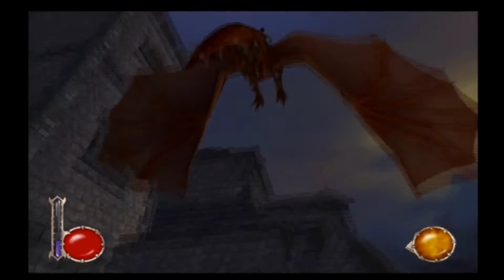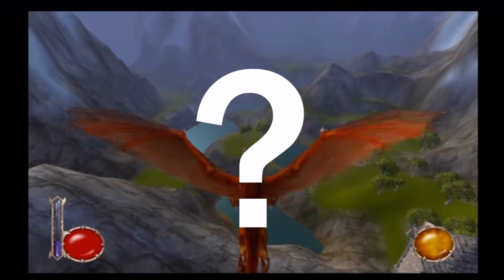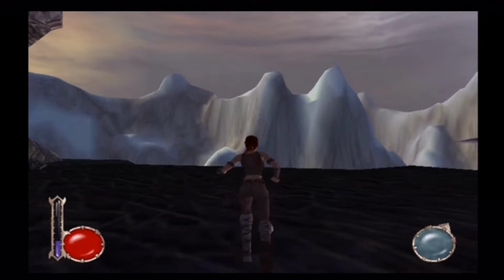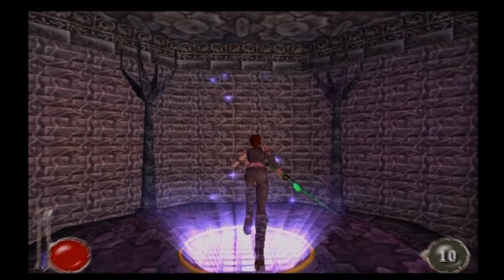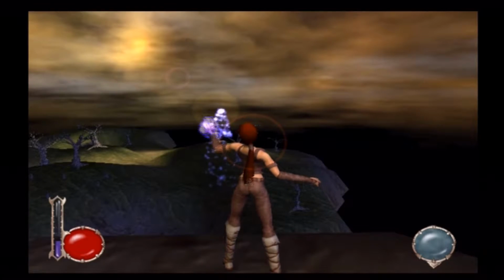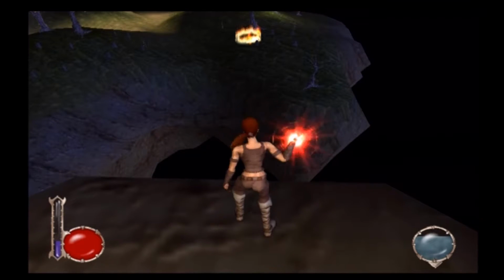Drakan: The Ancients' Gates Glitch Tutorial Episode 23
This Episode:
-The weird things we see when a game has not fully loaded yet
-Bait out the skeletons on the floating Island for target practice
-Loading a portal transition save removes the enchant weapon effects.
-Pacify Khossa Vole.
-Unpacify Khossa Vole
-Have Rynn jump attack Khossa Vole's real body from above for lols
-Leaving the City of the Damned does return the "outer limits" to normal